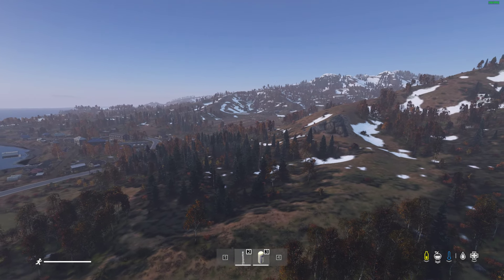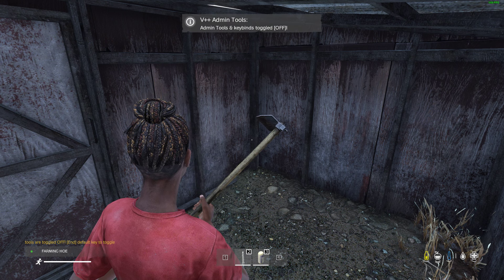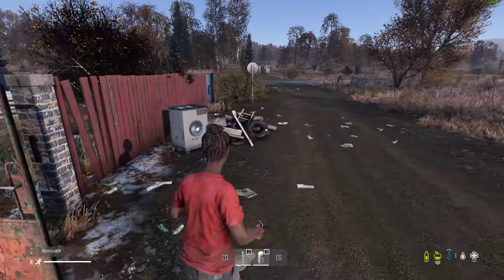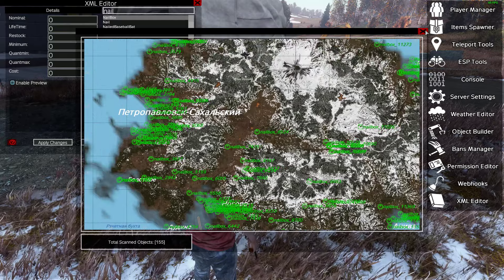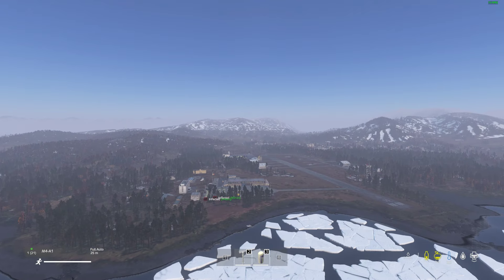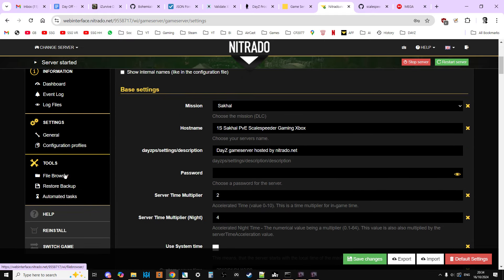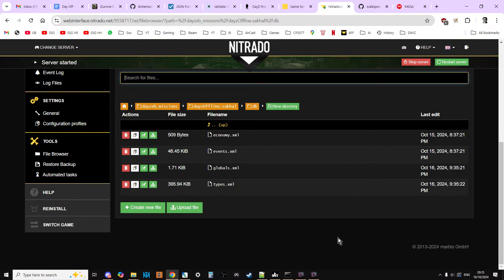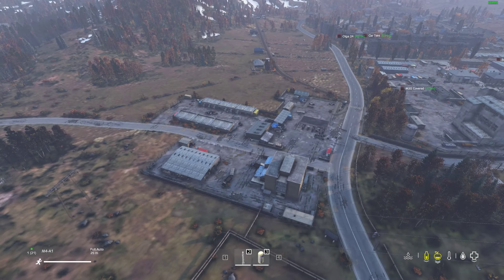DayZ 1.26 Sakhal Boosted Loot / Complete Vehicles Community Server Files For PC, PlayStation & XBox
WARNING! THERE MAY BE AN ERROR WIYH THESE FILES WHEREBY INITIALLY THEY WORK, THEN LOOT STOPS SPAWNING. IF YOU FIND THE ERROR, PLEASE LET ME KNOW. I AM INVESTING NOW.

In this beginners guide tutorial I showcase the features you'll get on your Nitrado Community Server if you download & use my 1.26 compatible Frostline Sakhal Map files.

These files give you pristine loot, a slightly warmer server, build anywhere, more food & drink, more guns & ammo, complete guns, complete vehicles, and some other nice quality of life changes that will make your server more appealing to beginners or those with not much time on their hands.

I use these files on my PvE servers, as I also include lots of building materials. These server mission files are compatible with update 1.26 DayZ Sakhal PC, PlayStation & Xbox Community Servers.

The above info was believed to be correct as of DayZ Update Patch 1.26, Oct 2024.

Thanks, Rob.